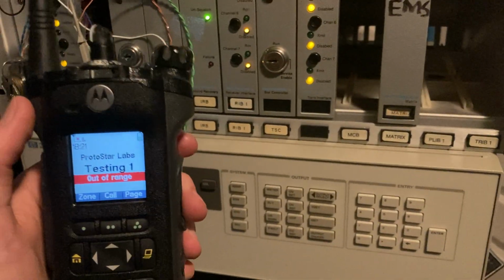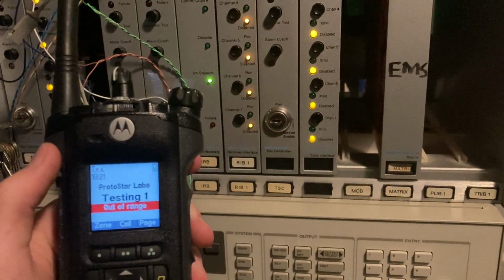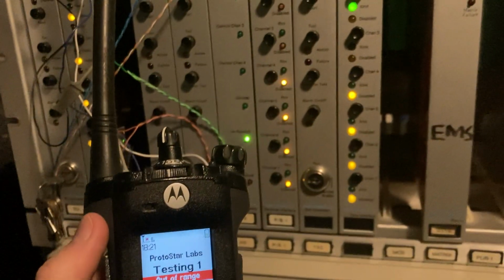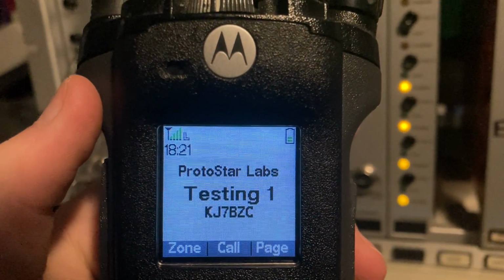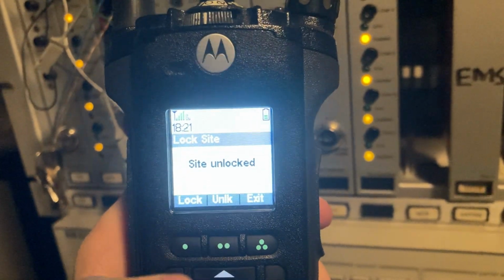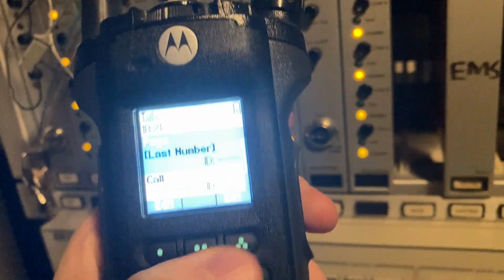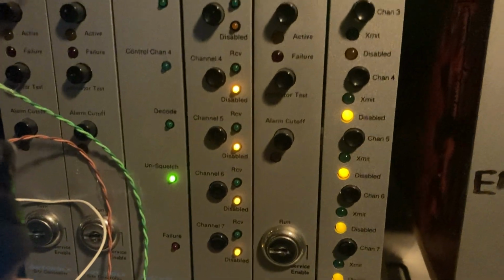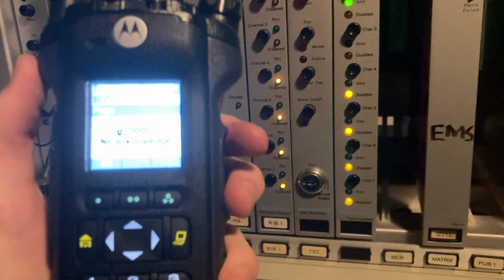APX6000 Type II Trunking Affiliation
The 6809 trunking controller is up and running! I'm one short on VHF mobiles, so I can't have a voice channel yet, but the control channel and such is working perfectly. The APX6000 is able to affiliate, and gets as far as it can with acquiring a voice channel without the controller having actual radios on it. Effectively, this proves the controller works, and that this project is possible, I just gotta get more VHF radios, and some DB15 connectors. I'll also have to get another VHF type II radio since that APX is the only one I have at the moment, considering doing it in UHF as well since that frequency range is less packed here.